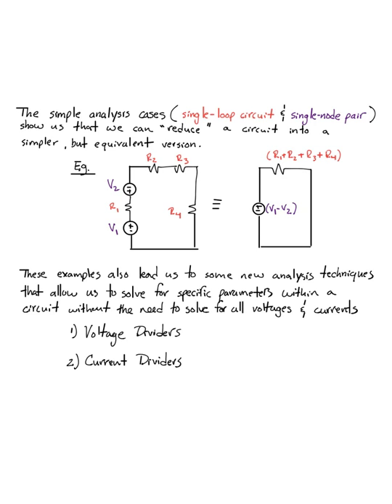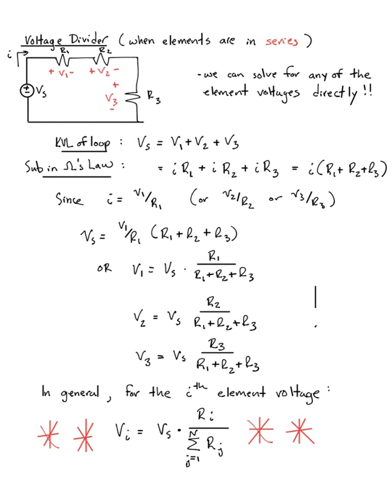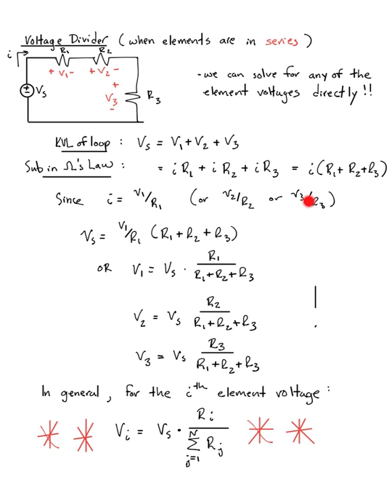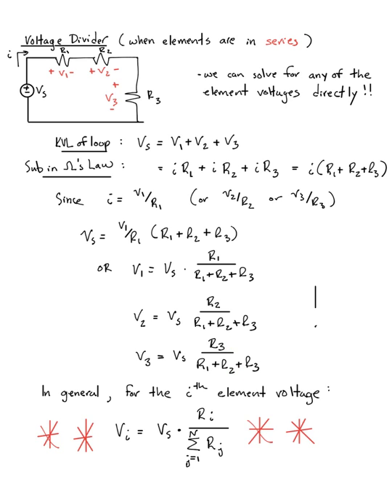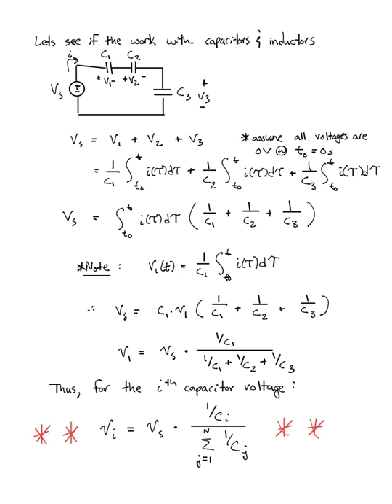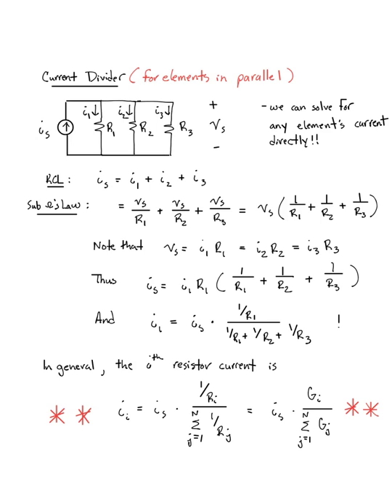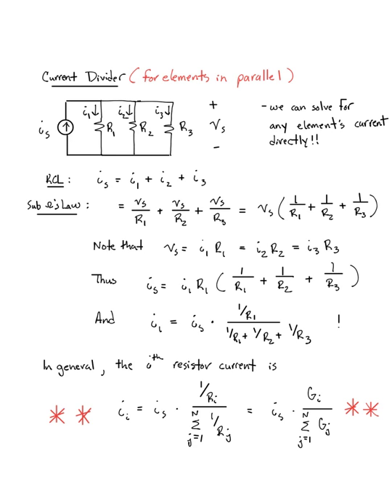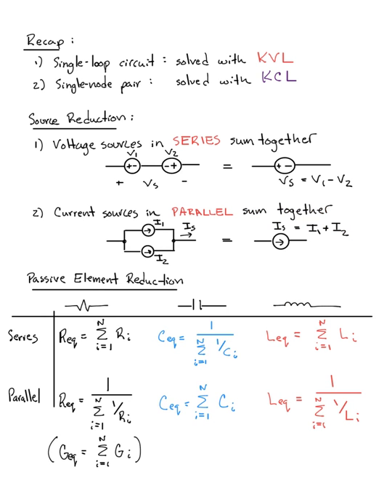Circuit Simplification 3: Voltage and Current Dividers